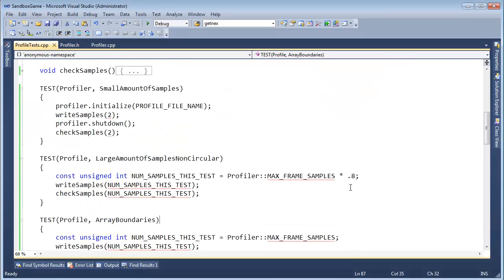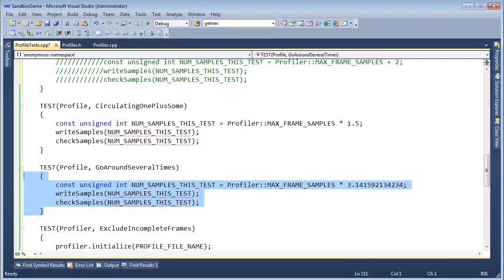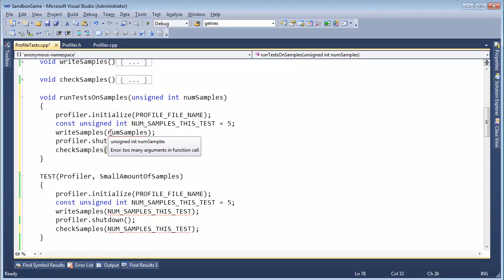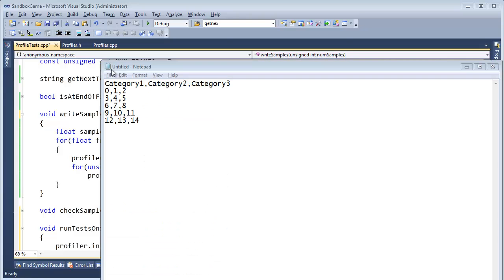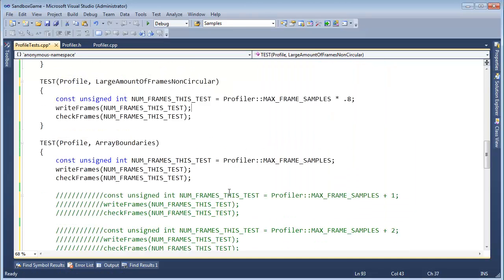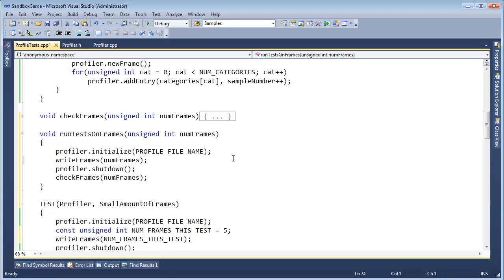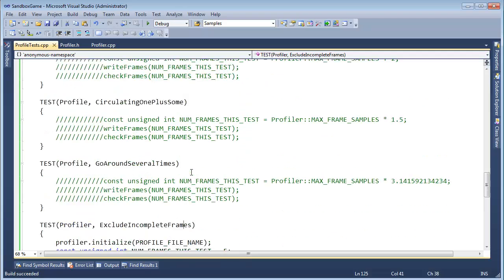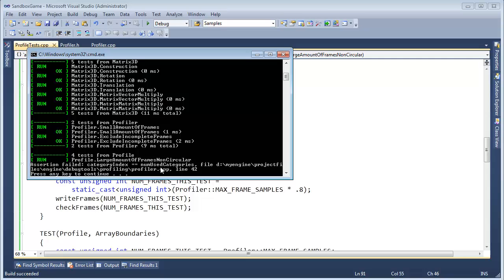Profiler Tests: Making the Pseudo Code Compile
Unit testing the profiler.